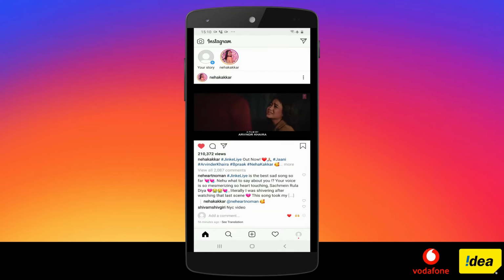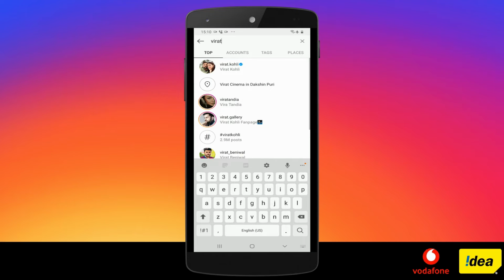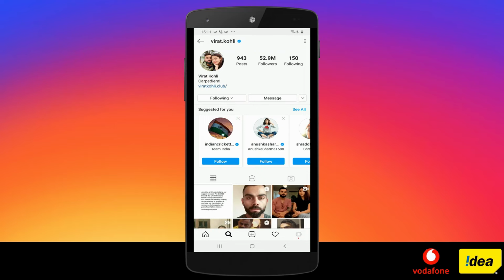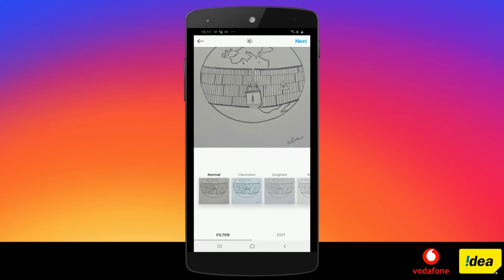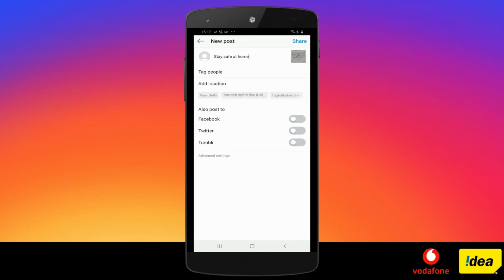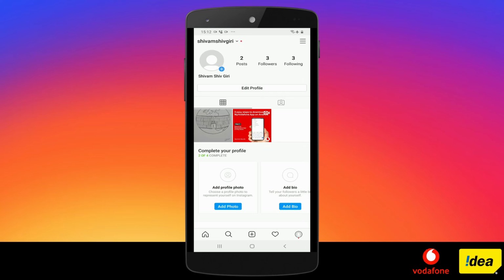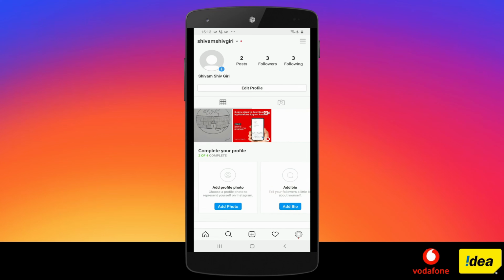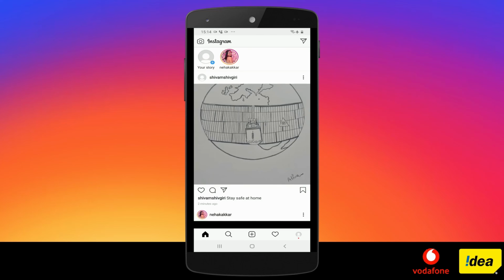How to use Instagram?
You can easily know about the features of Instagram.. Surely it will help new users to learn more about this platform..